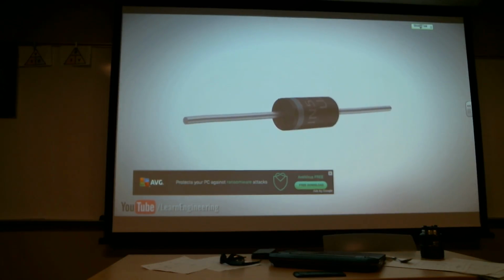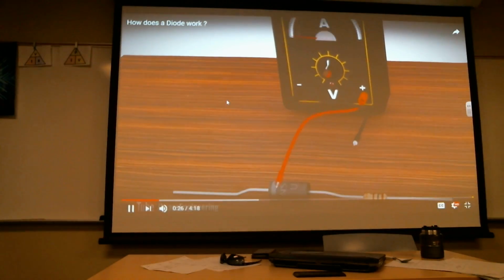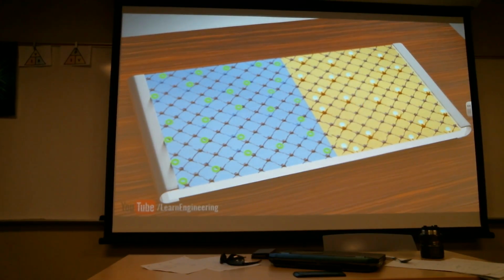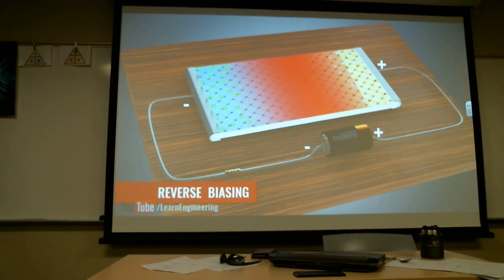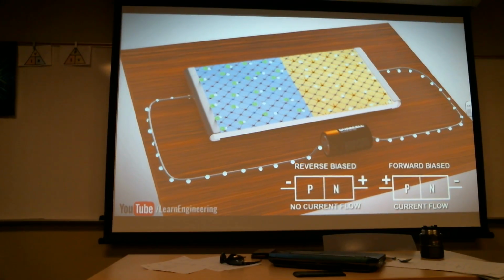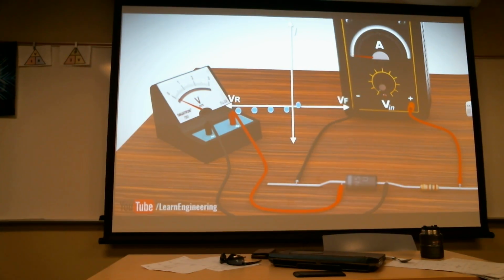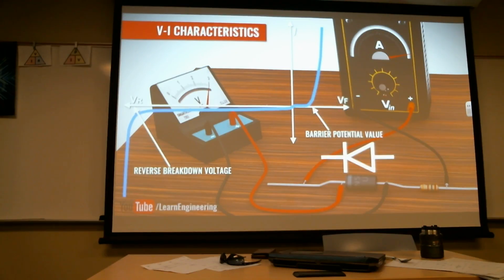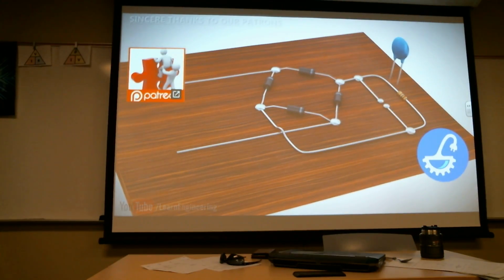WIN 20170725 19 55 00 Pro